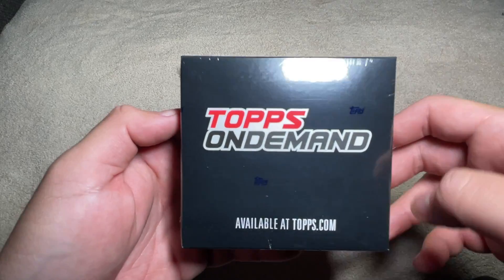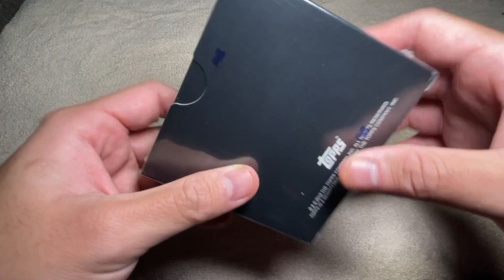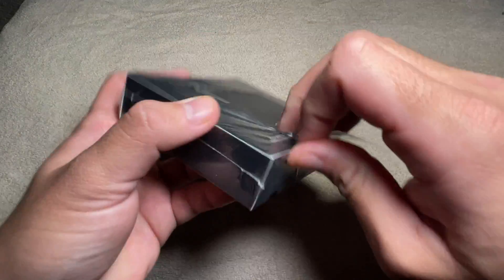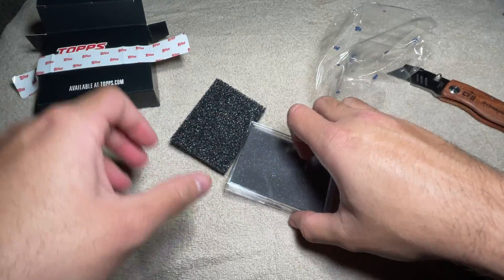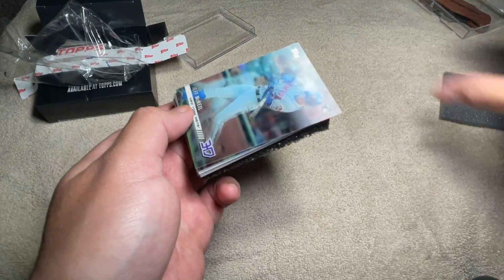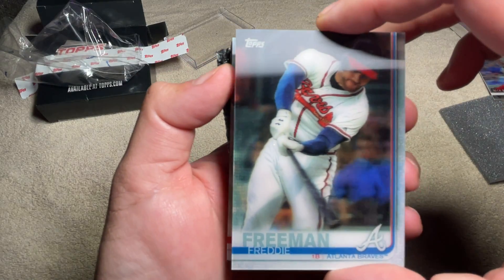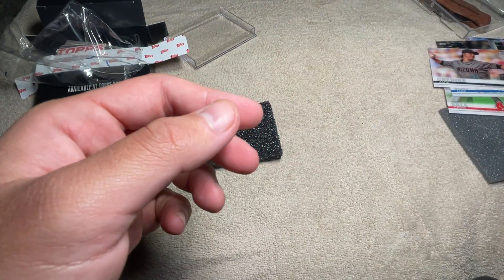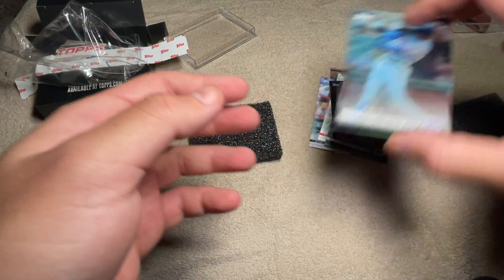2019 Topps 3D Card Opening